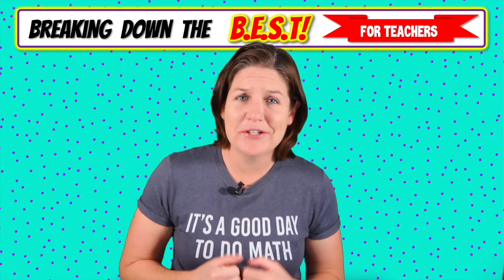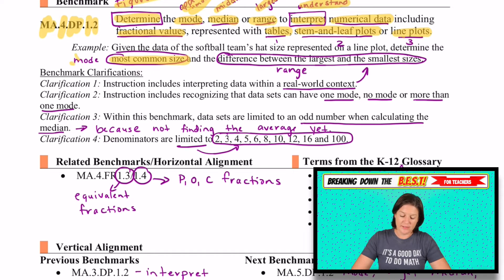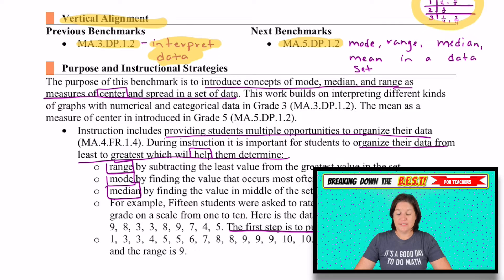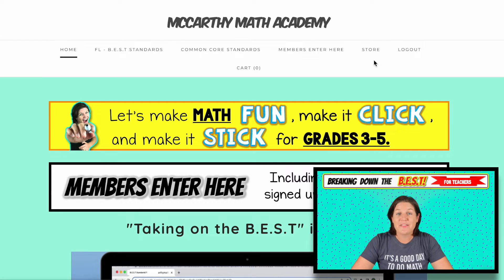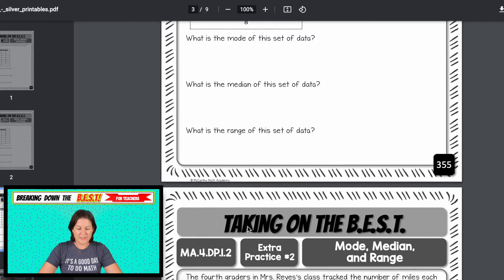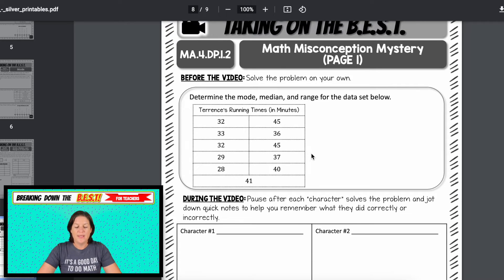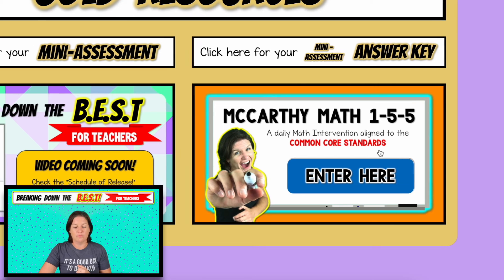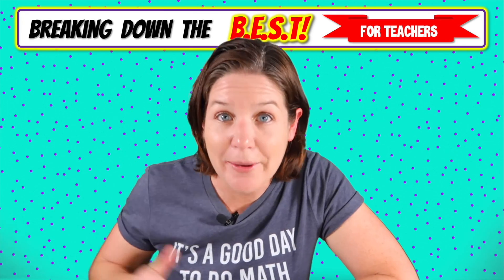MA.4.DP.1.2 - Breaking Down the B.E.S.T Standards for Math [FOR TEACHERS]